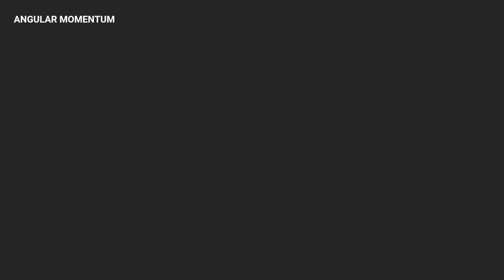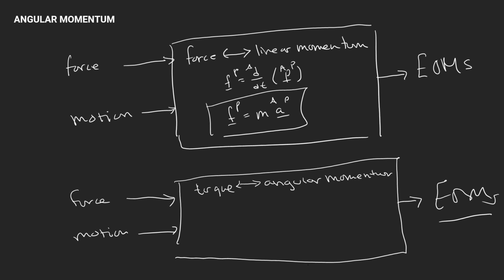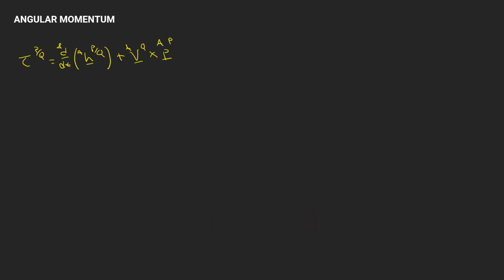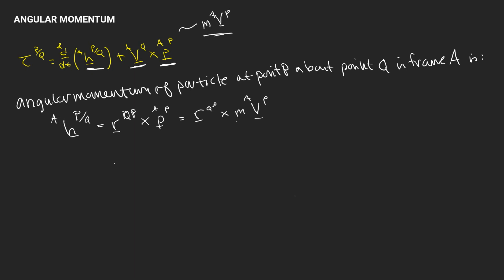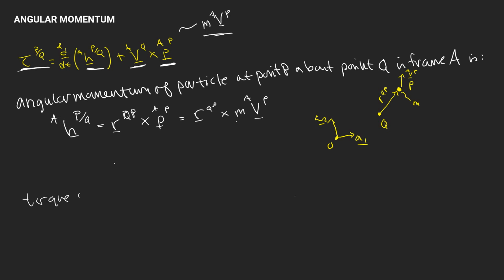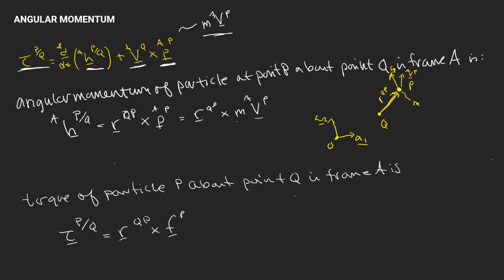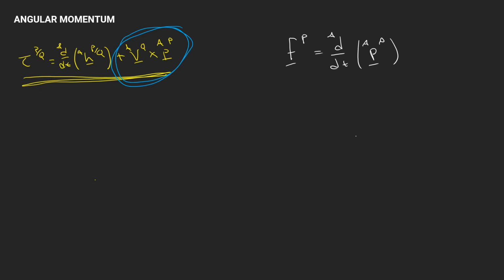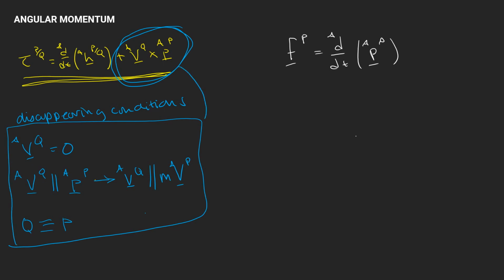Chapter 6: Video 1 - Angular Momentum